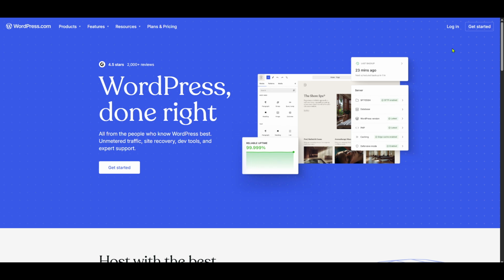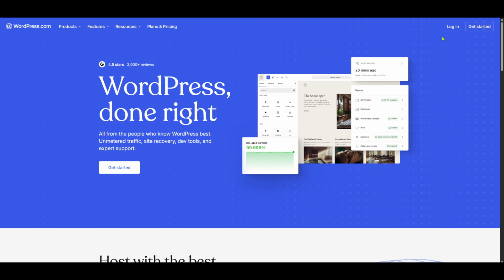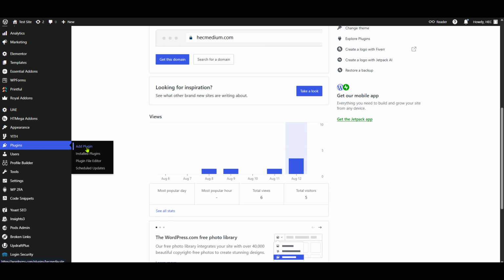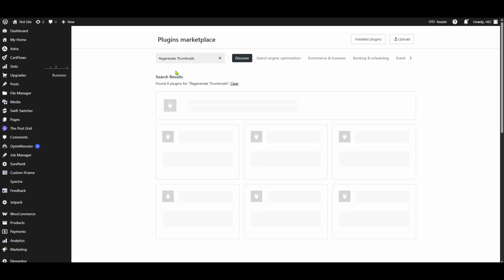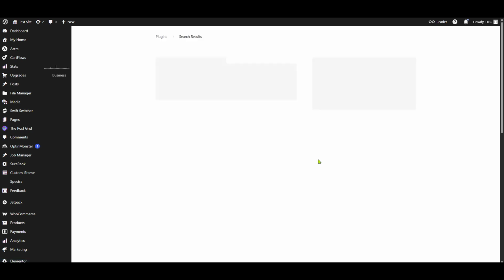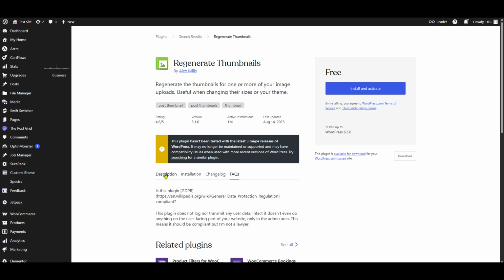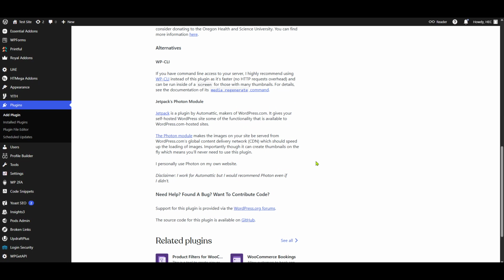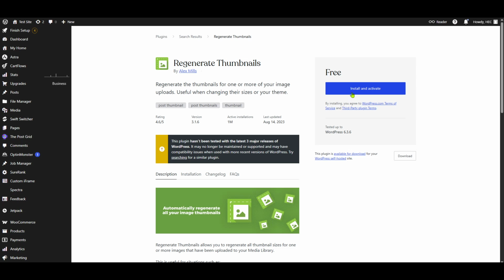How To Fix Images Of Variable Products That Are Not Showing In Woocommerce [2025 Guide]